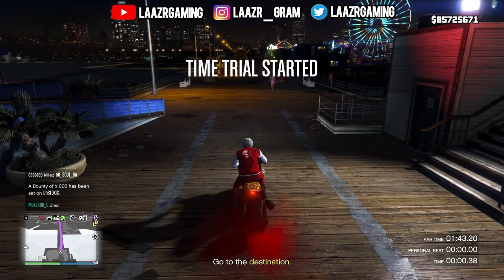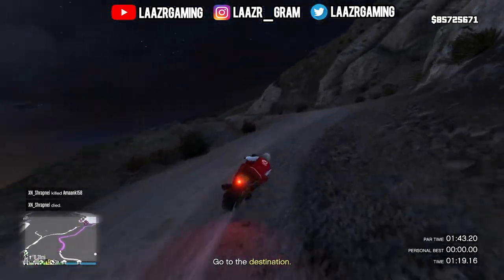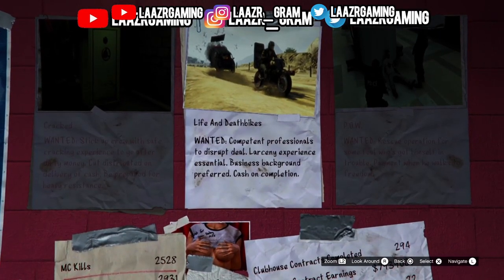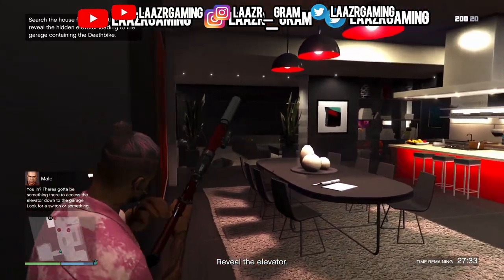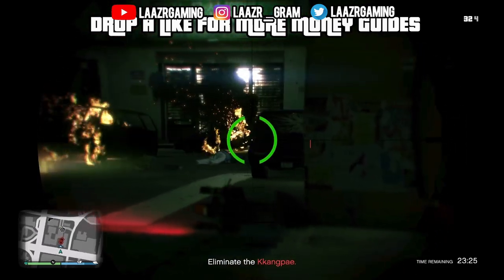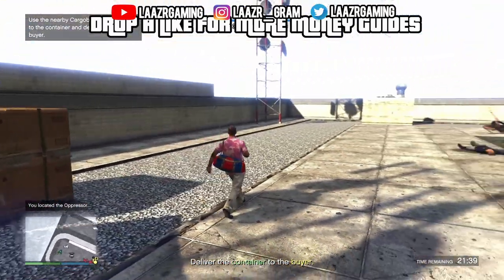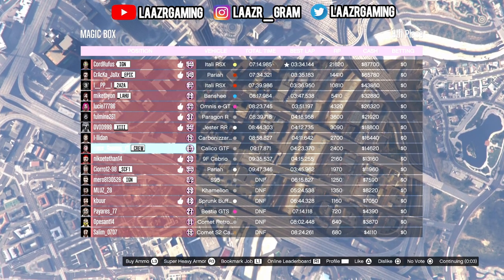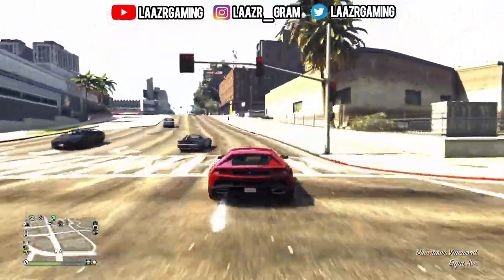GTA Online - INSANE SOLO UNLIMITED MONEY & RP! Fast Money Methods Not Money Glitch 1.66 PS4/XBOX/PS5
GTA 5 ONLINE - HOW TO MAKE MONEY AND RP FAST THIS WEEK WITH new double money lester missions! New Solo GTA 5 Money Guide/Method/Tips Not Glitch 1.66 ps4/ps5/xbox one/xbox series/pc.

LaazrGaming presents a brand new Grand Theft Auto V Gameplay video showing you "the best ways to make money this week in gta 5", how to make money fast in gta online, the best lester contact missions to make money during double money, this is not a "gta 5 money glitch" or "gta 5 car duplication glitch" this is a legit, gta online money making method / gta online money guide, gta 5 online money tips.